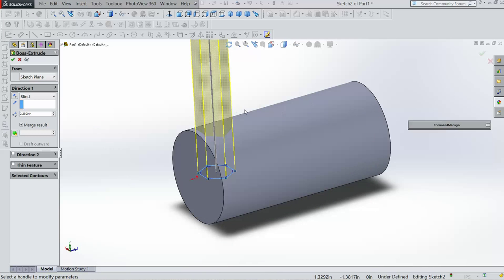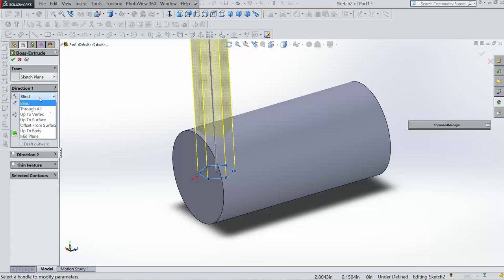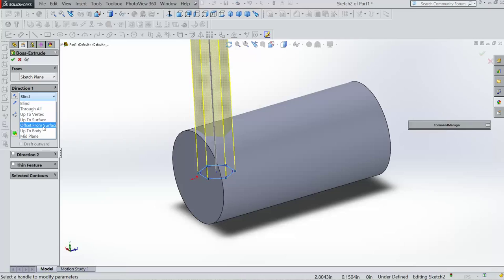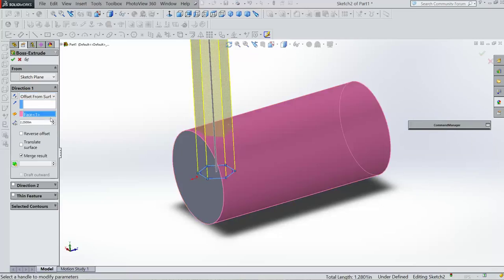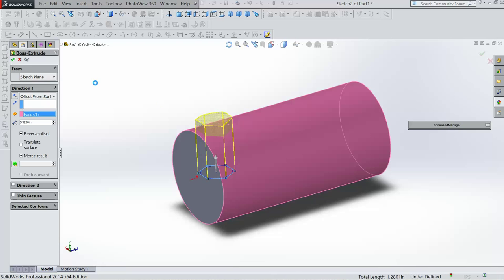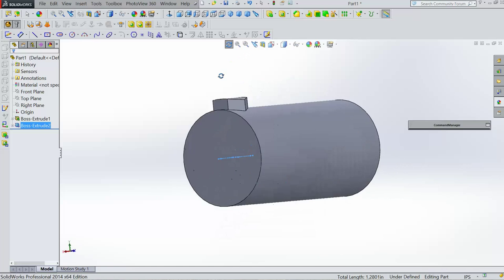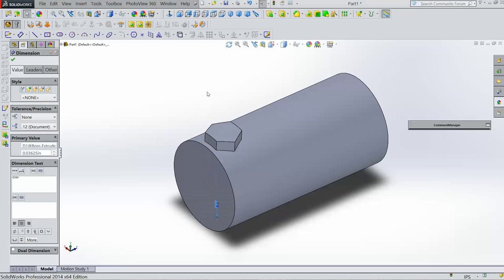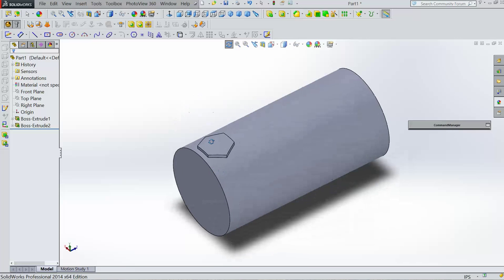sketch up to offset surface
Sketch and extrude up to an offset surface.  Needed in Fusion 360